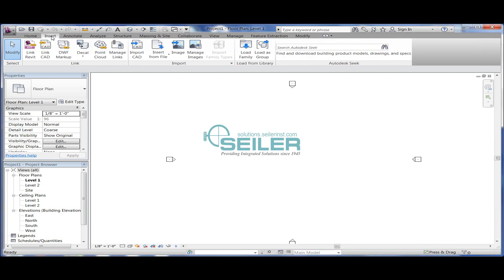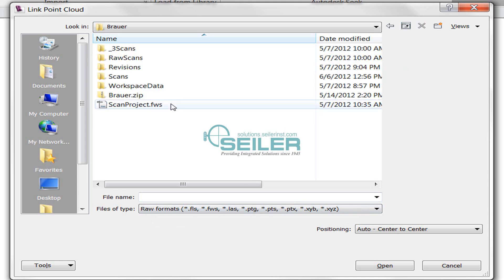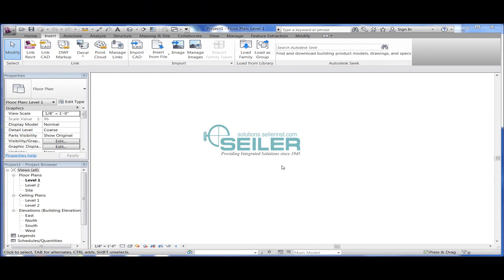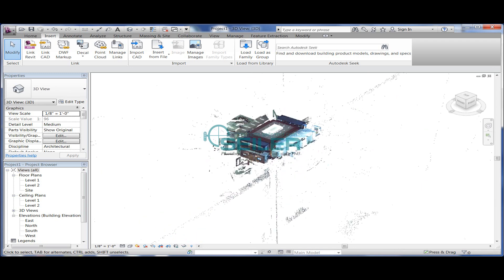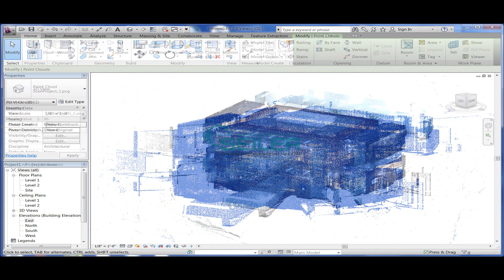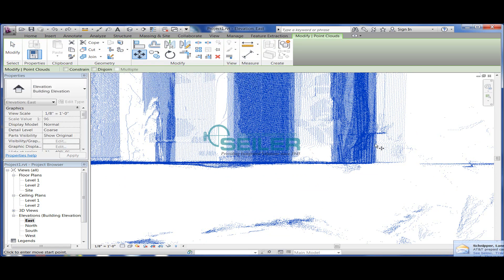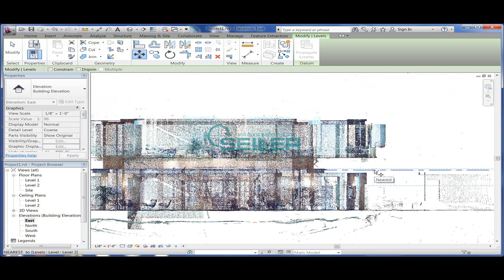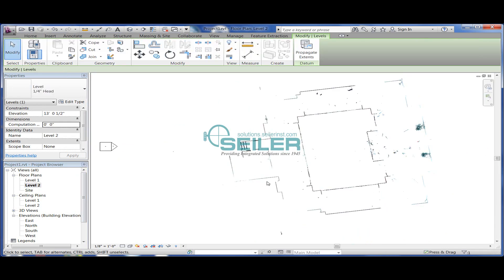How to bring a Point Cloud into Autodesk Revit.wmv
Seiler Instrument Company demonstrates how to bring a point cloud into Autodesk Revit utilizing scan data from a Faro Focus 3D Laser Scanner.